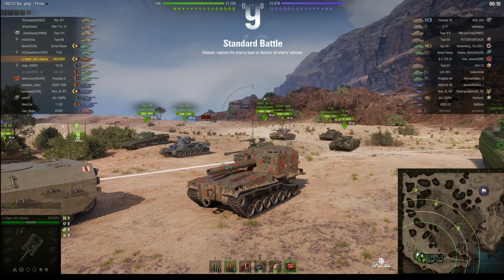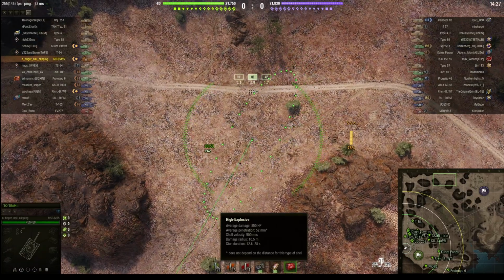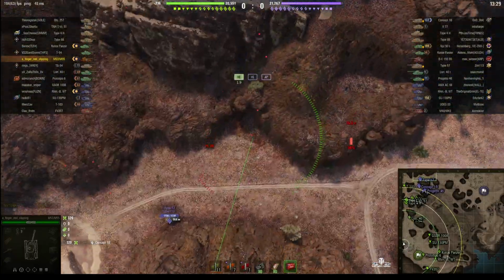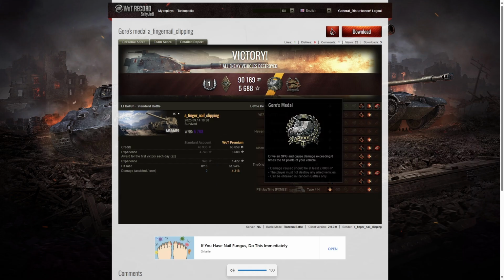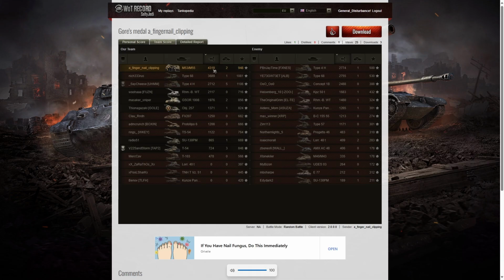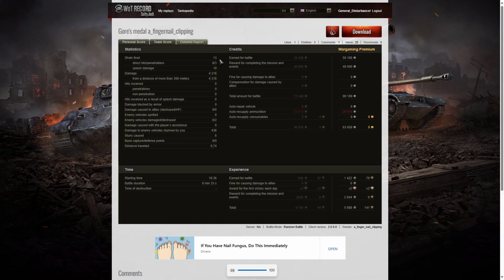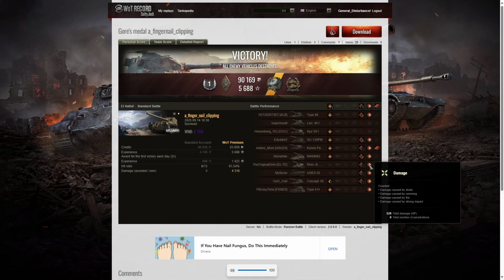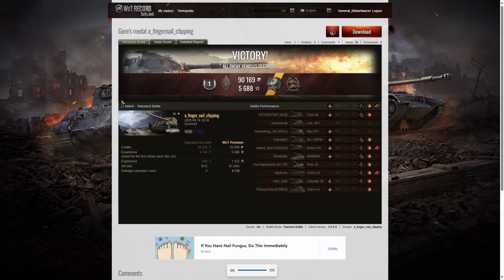M53/M55 - a_finger_nail_clipping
This replay is from 14 September 2025 on El Halluf. The player was a_finger_nail_clipping in the M53/M55.

Chapters:
00:00 Intro
00:14 Battle
09:10 Results
13:05 Outro